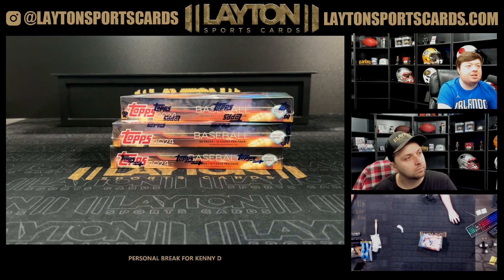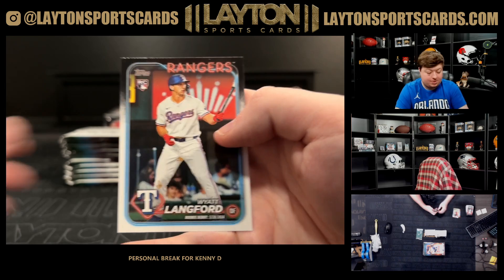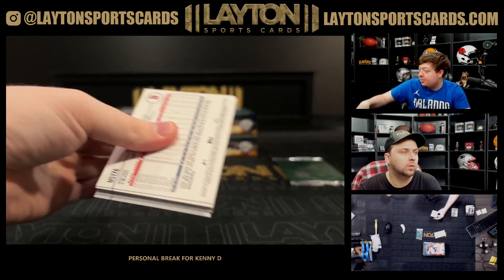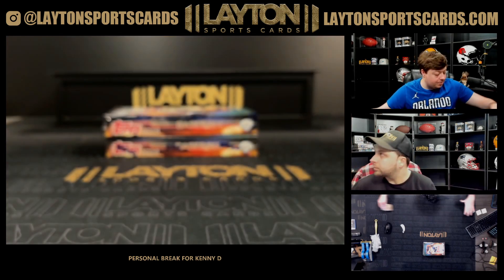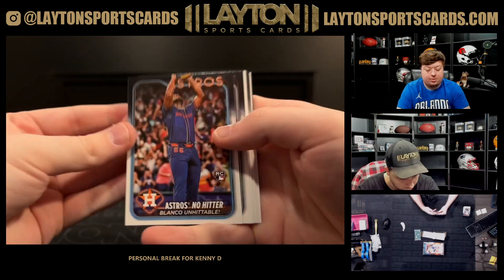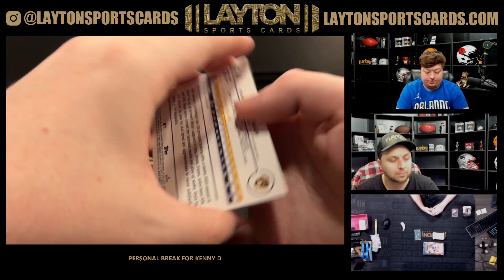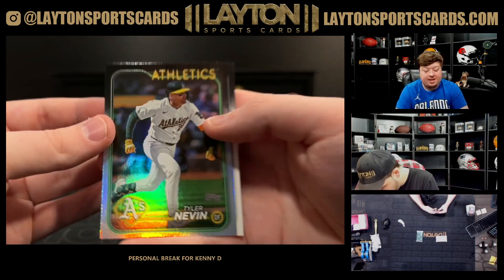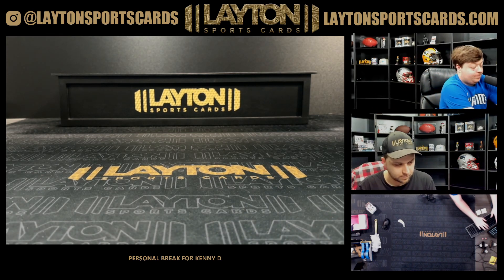3 Boxes of 2024 Update MLB Hobby for Kenny D MYSTICAL SOTO AUTO!